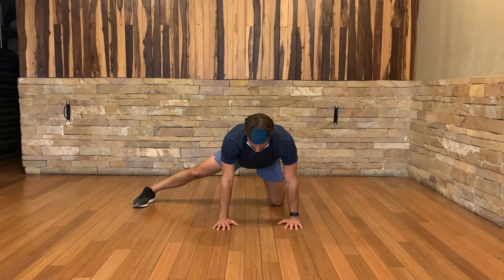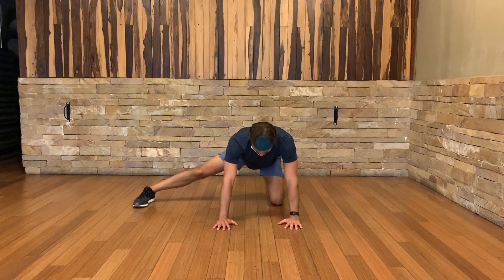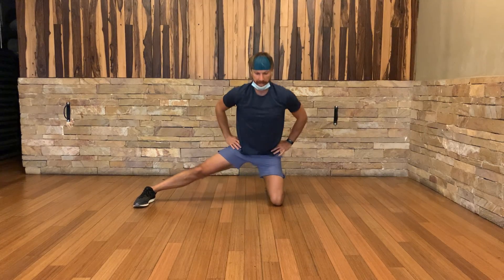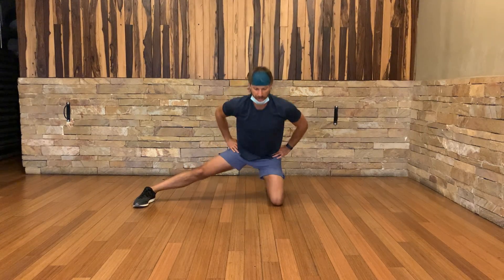Mobility - Adductor Rock Backs / Thread the needle option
Here we are playing with different positions. You are listening to your body and seeking positions that feel best to you.

One option I throw in toward the end is the thread the needle option. Great for rotational athletes and weekend warriors!